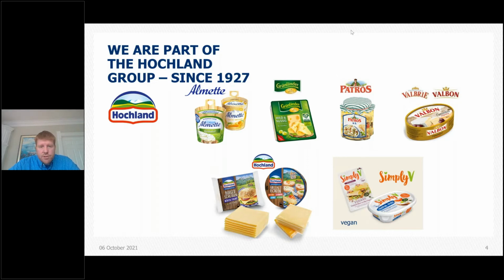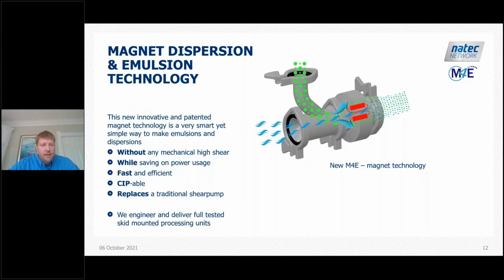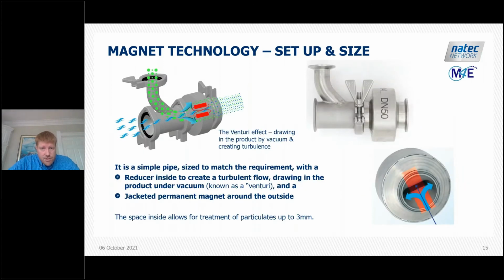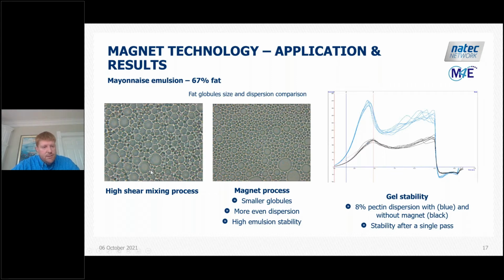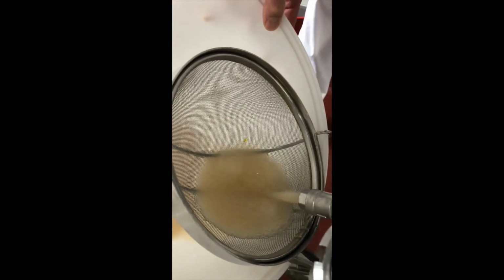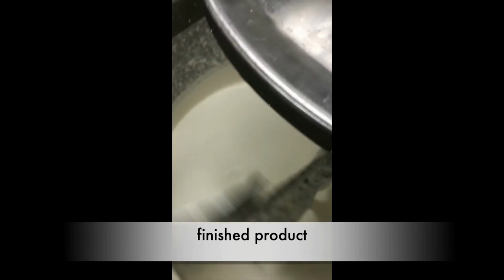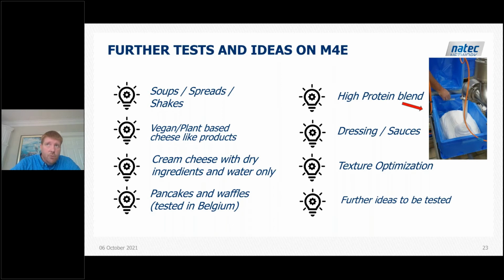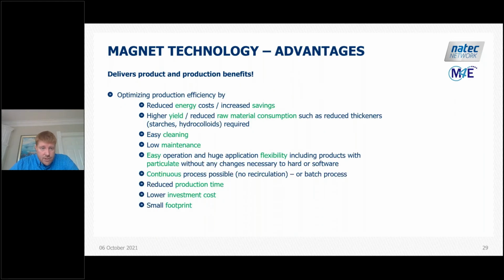Emulsion and Dispersion Technology: New and Innovative Natec Network Magnetic Technology (M4E)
The Magnet for Emulsion technology (M4E) combines turbulent flow conditions with the LORENTZ force induced by a permanent magnetic field. In a turbulent flow, particles (powder particles or oil droplets) spin around and collide. This results in particle deformation and break-up. The LORENTZ force will further intensify this spinning and colliding effect. As such, the combination between the turbulent flow conditions and the LORENTZ force creates the perfect environment to make stable emulsions and lump-free powder dispersions. The M4E technology is mainly a “one-pass” technology, meaning once the product has passed the magnet, it is perfectly dispersed and/or emulsified.

Presenters

Seth Pulsfus
North American Sales Manager Natec USA LLC.
Seth Pulsfus, North American Sales Manager for Natec, has over 20 years of experience in the food processing and custom equipment business.

Thomas Hecke
Dairy Engineer
Area Sales Manager Latin America - Technology
Hochland Natec GmbH
Thomas Hecke has worked with the Hochland Group for over 22 years. He has experience with research and development as well as product optimization.